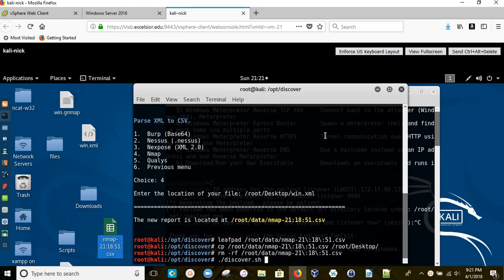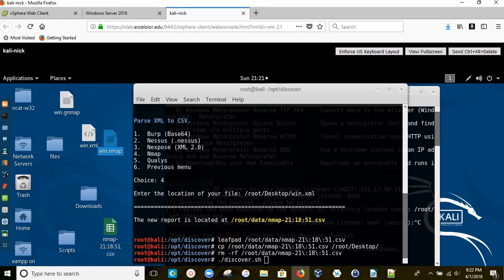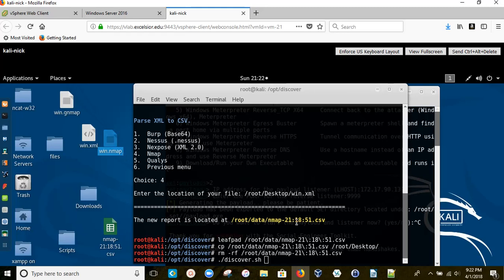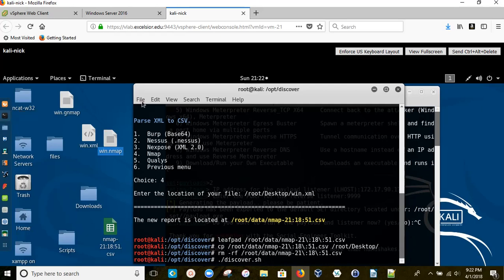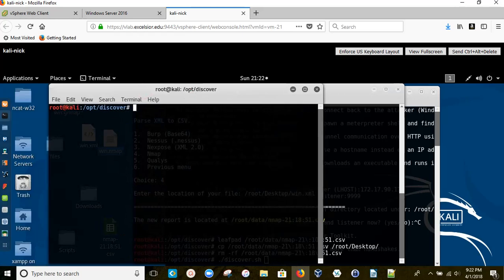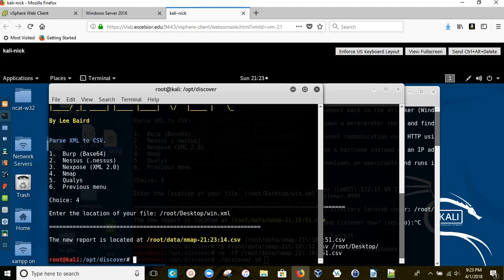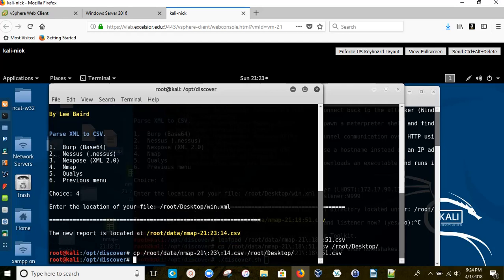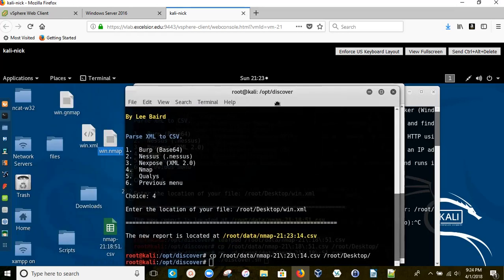M3 Nmap Result Parsing